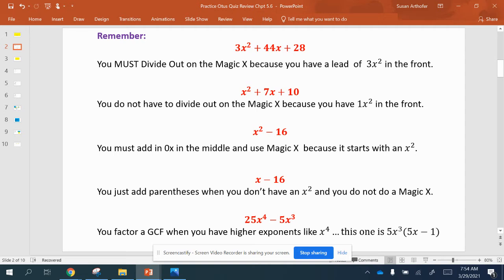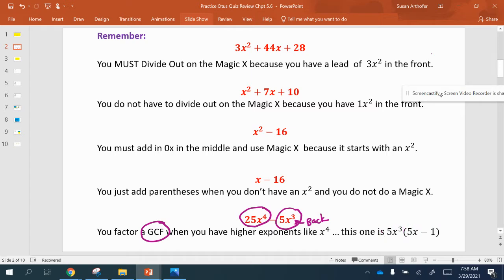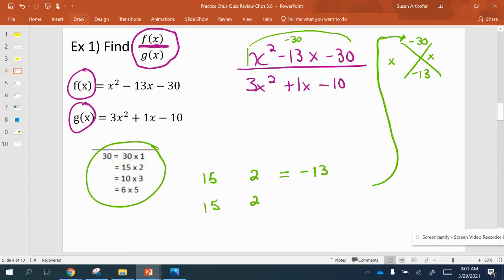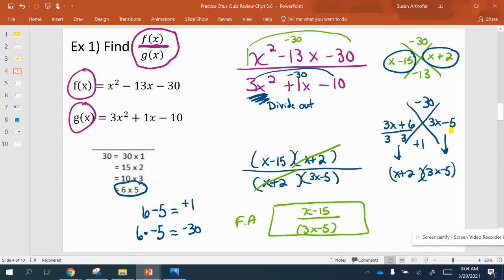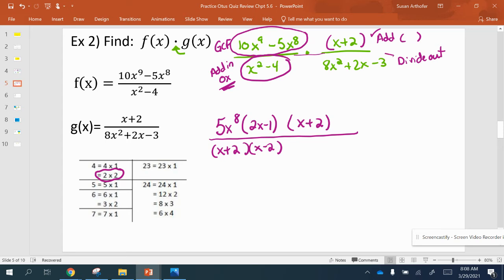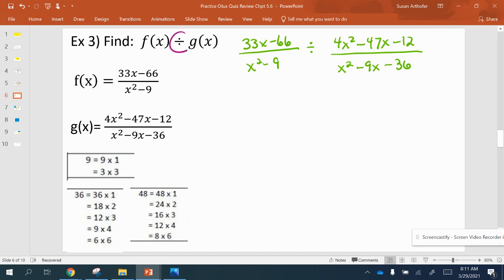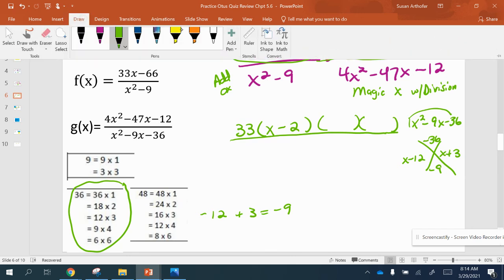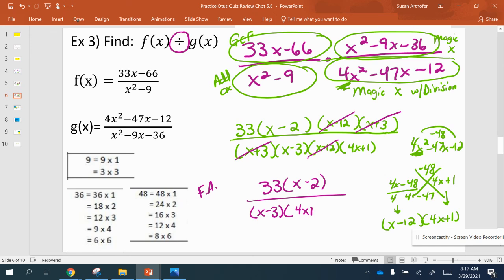Retake Review Quiz Chpt 5/6